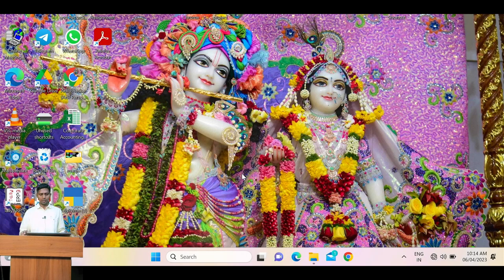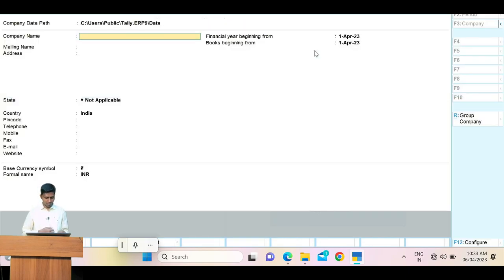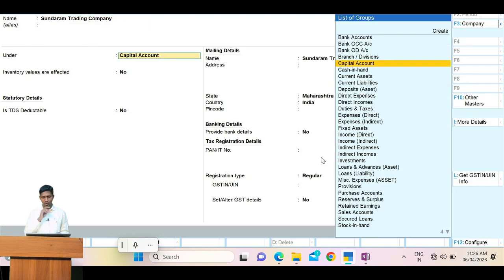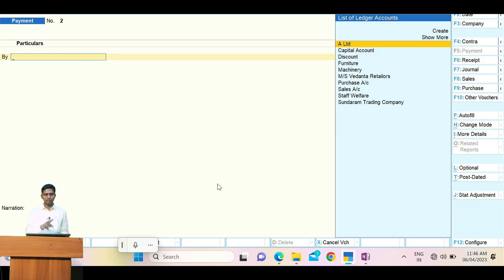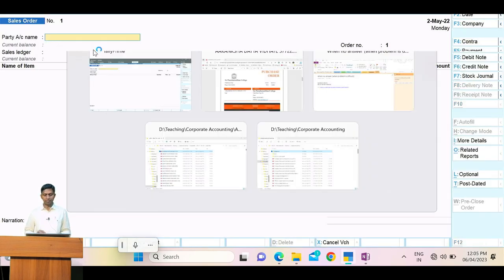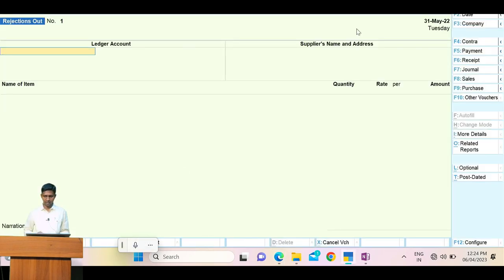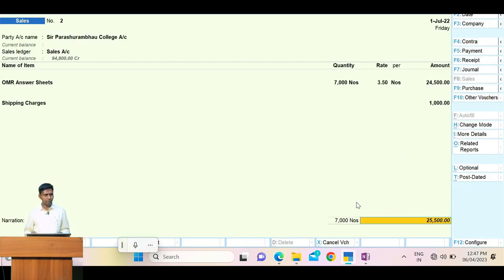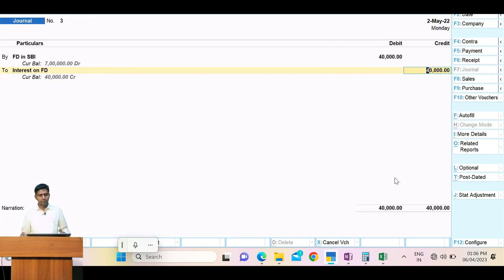Become a Account Assistant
Learn all day-to-day accounting and inventory transactions in Tally Prime